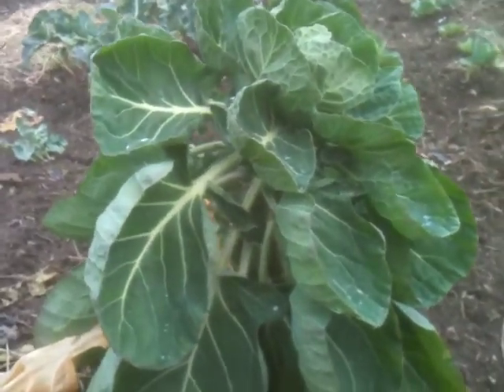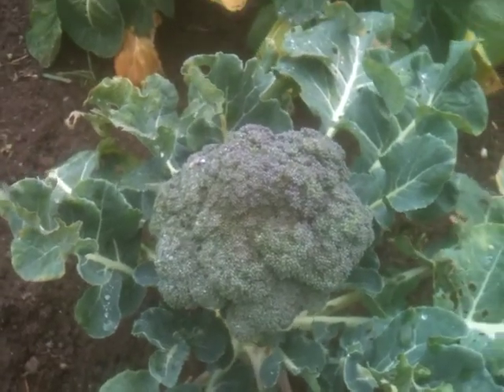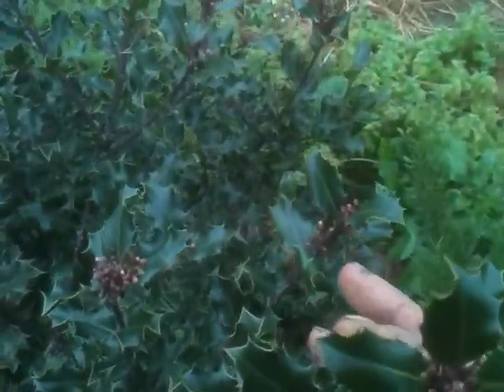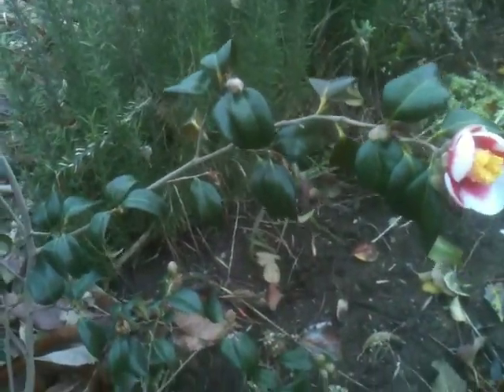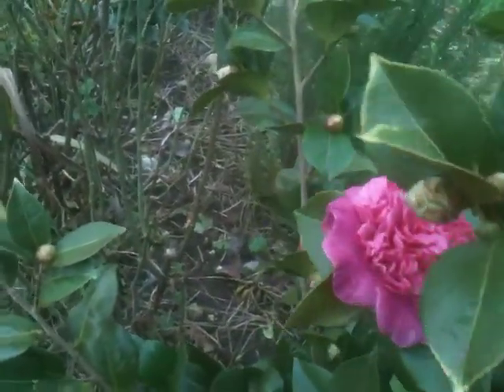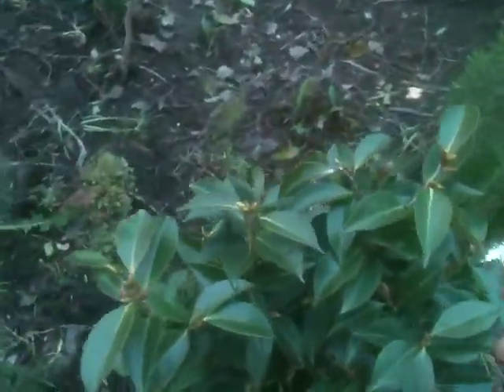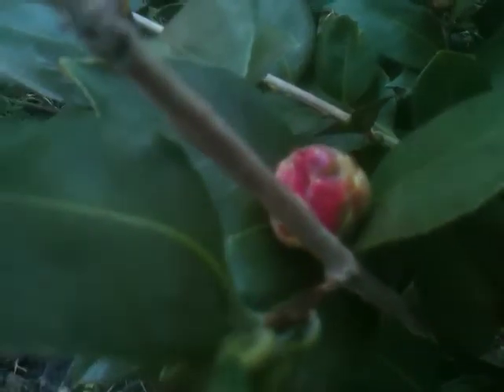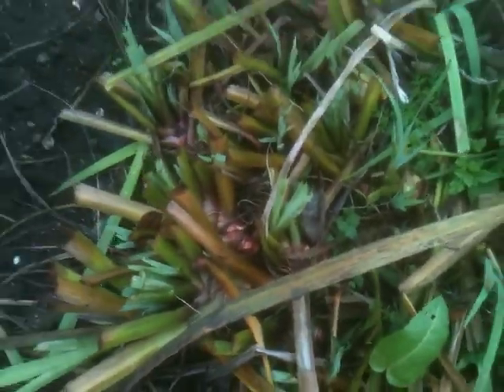my garden in december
knitbone is Comfrey